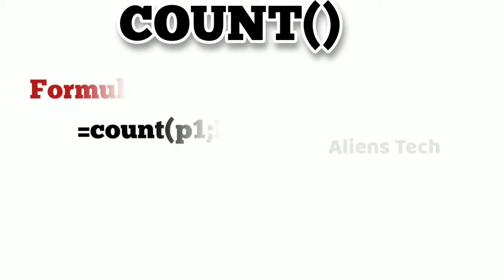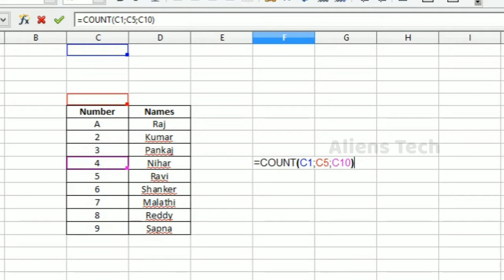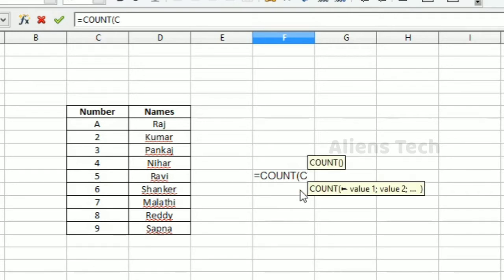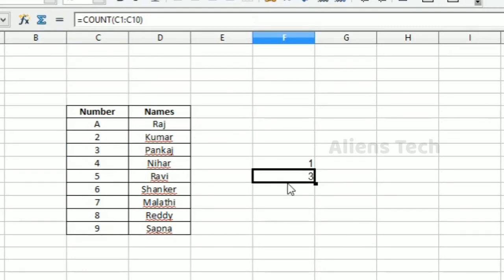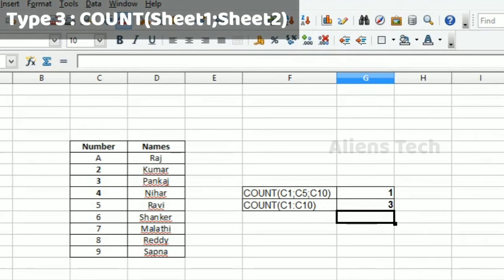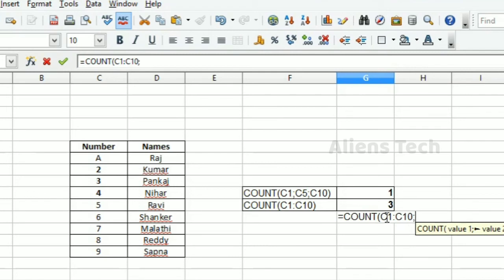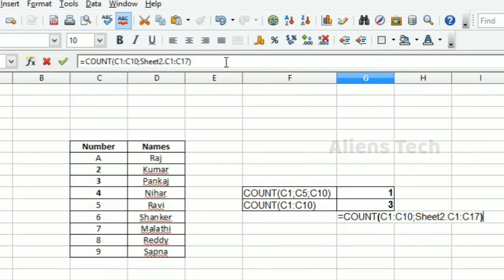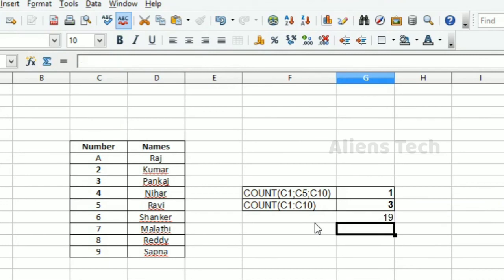How to use Count Function in Open Office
COUNT() function is used to Count the cells in the range mentioned.

Formula : COUNT(range1)

This video will be helpful if you are looking for

1. How do you do a count formula in Excel?
2. How do I count cells with text in Excel?
3. How do you use cell formulas in Excel?
4. How do you count true in Excel?
5. how do i count cells with text in excel?
6. excel count how many times a value appears in a column
7. how do i count a list of names in excel?
8. How to use advanced countifs function in excel
9. How to verify count cells that contain specific numbers ?
10. How to check excel countif greater than ?
11. How to use if function excel

Copyright Policy :
All the contents are defined under YouTube Copyright & Fair Policies. We own the full rights on the Images, Voices, Editing, Sound and Visual Effects used in our videos.

Stay with us and upskill yourself